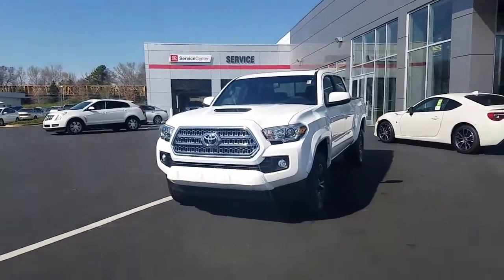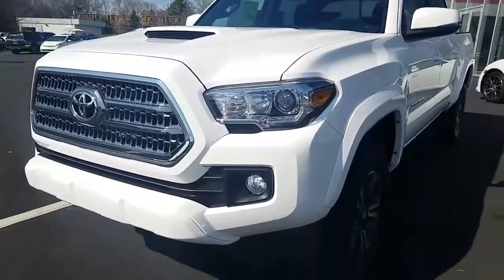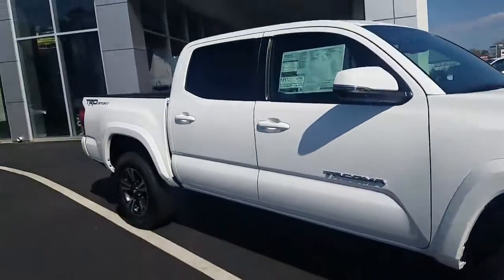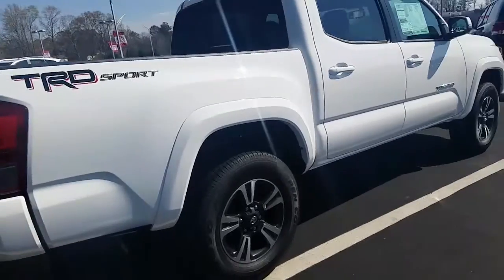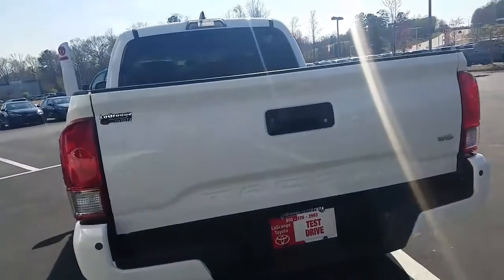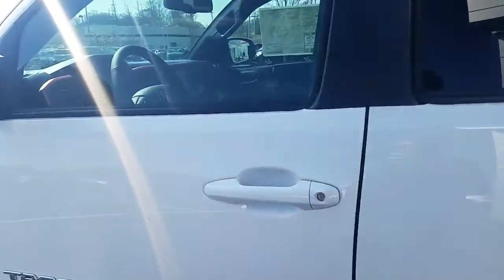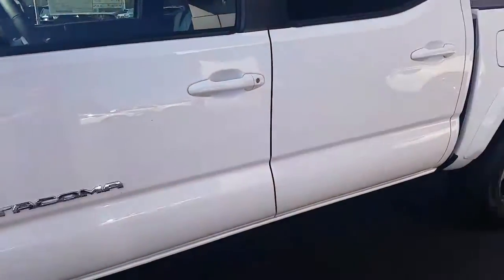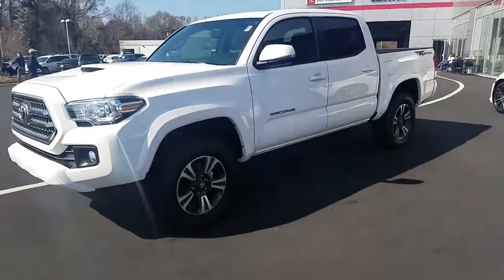Tom's 2017 Tacoma by Brent Steele